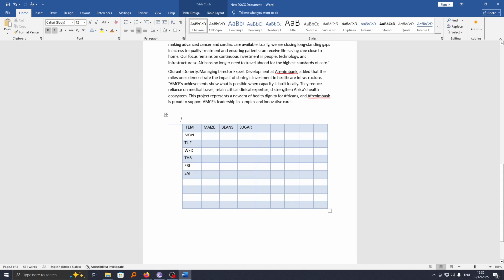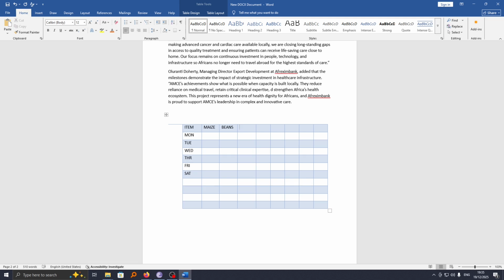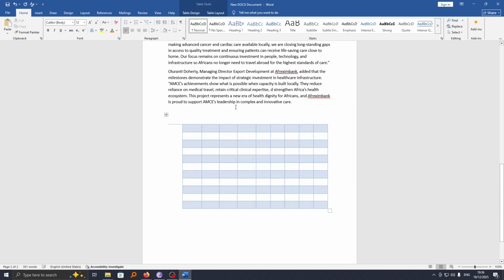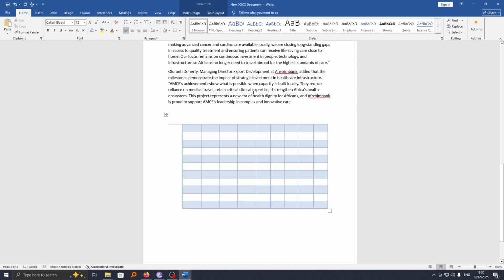How To Delete Or Edit Table Content In Microsoft Word Document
In this video, you’ll learn how to delete or edit table content in a Microsoft Word document. We show you how to modify text, clear cells, rows, or columns, and update table data without removing the entire table, making document editing quick and easy.